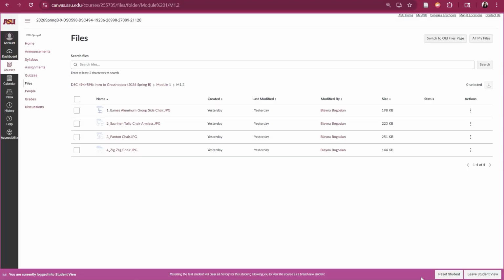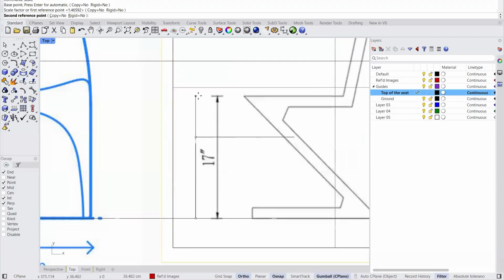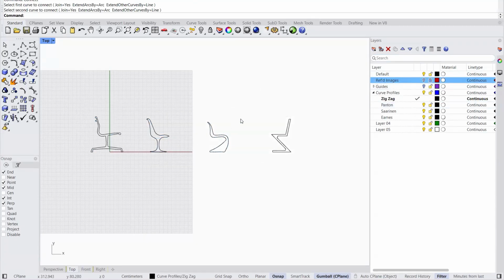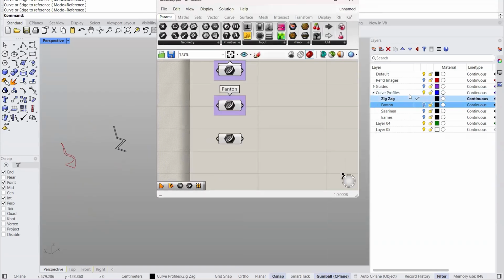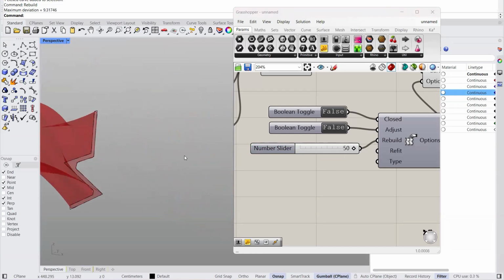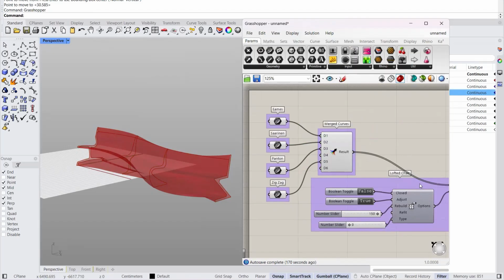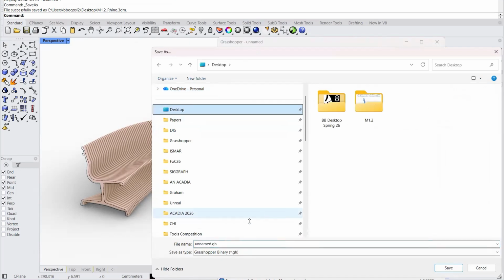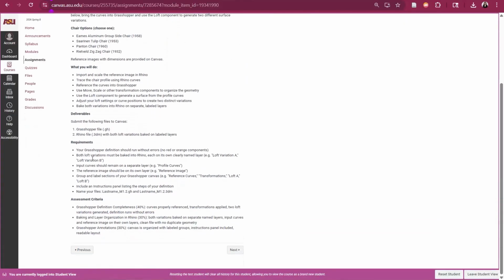M1.2: Rhino to Grasshopper Geometry and Loft